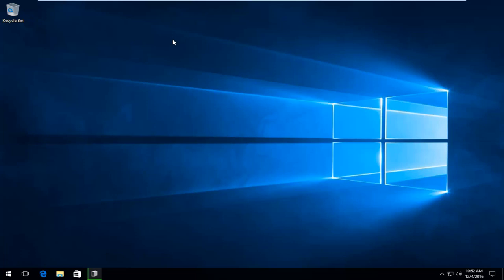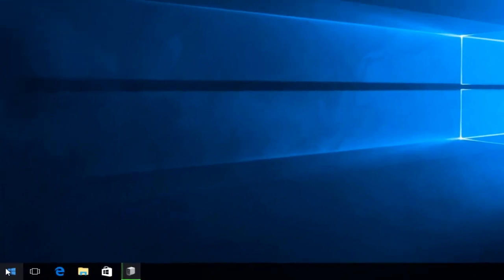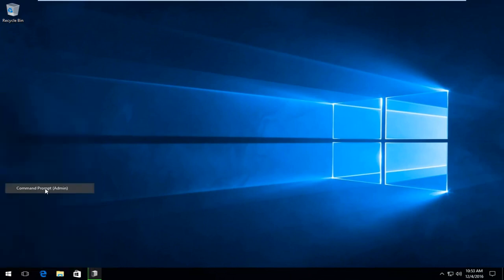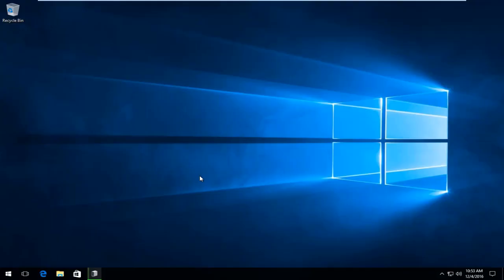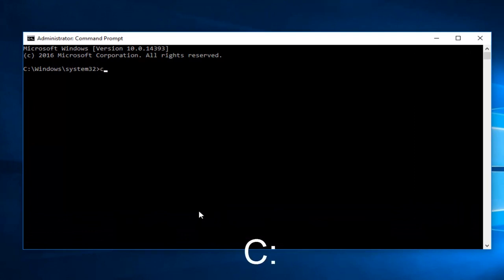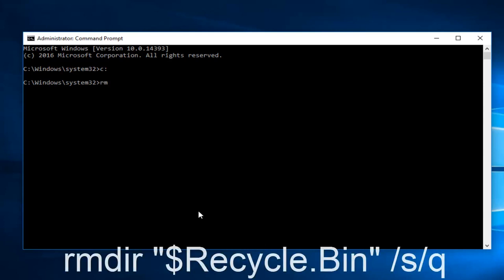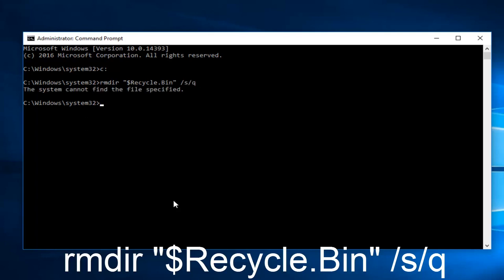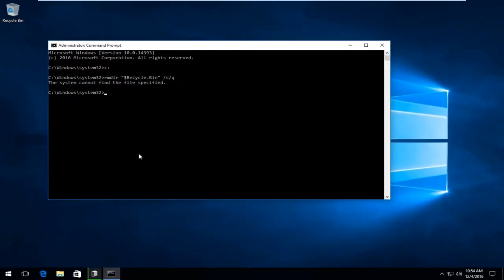How To Fix Corrupted Recycle Bin Problem in Windows 10/11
If your Recycle Bin is corrupted, you can face various problems when using it. The Recycle Bin may not show the files that you may have been deleted from your File Explorer, or you may be unable to delete the files in the Recycle Bin – or even empty the Recycle Bin completely. At times you may even receive an Access Denied or a Corrupt Recycle Bin error message.

In such a situation, you may need to repair or reset the Recycle Bin.

Do you have problems in using your Windows 10Recycle Bin? If you used to have a smooth Windows 10 platform that worked without problems, but now when trying to access Recycle Bin you receive only the “corrupted” error, apply the guidelines available below to troubleshoot your Windows system.

So, if you want to fix the Windows 10 corrupted Recycle Bin error The Recycle Bin is corrupted. Do you want to empty the Recycle Bin for this drive? this step by step guide will be more than useful for you.

Typically, the Recycle Bin is seen as a safe haven for deleted files, giving users a chance to easily recover them should they change their mind. However, even the Recycle Bin itself can become a source of data loss issues—all it takes is for it to become corrupted.

The good news is that a corrupted Recycle Bin in Windows 10/8/7 can often be fixed using the same tried and tested methods used to address regular data corruption, and we explain them in this tutorial, providing detailed step-by-step instructions for you to follow.